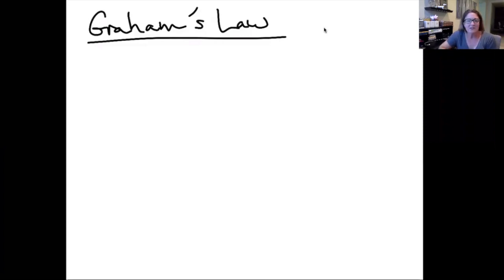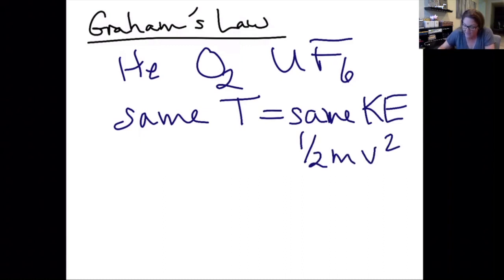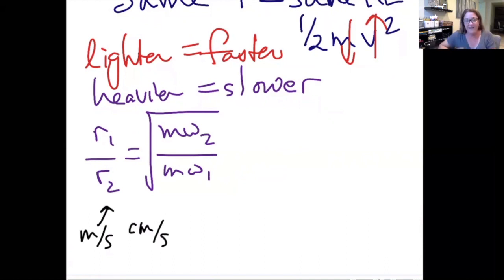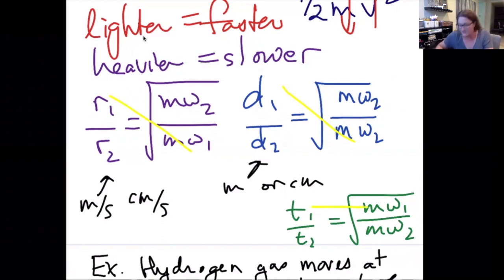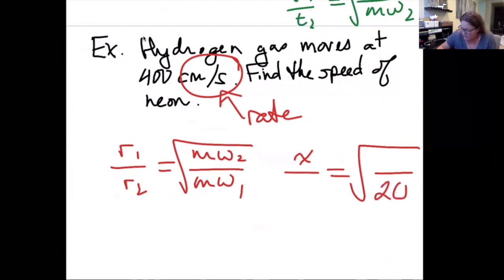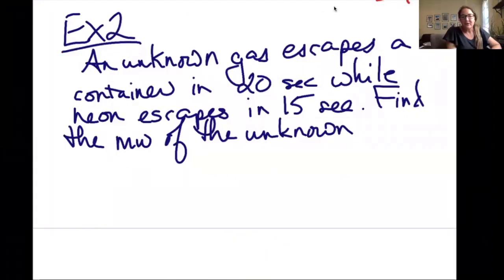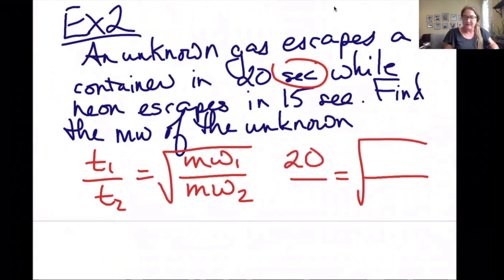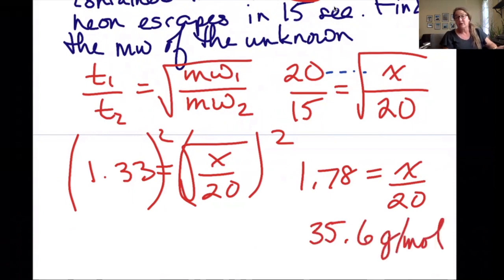Graham's Law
Correction- in the distance formula, the right side should have square root of mw2/mw1!
rates, distance, and time as they relate to mw